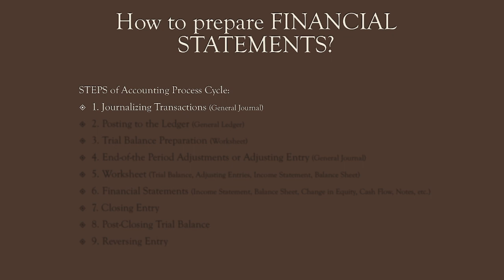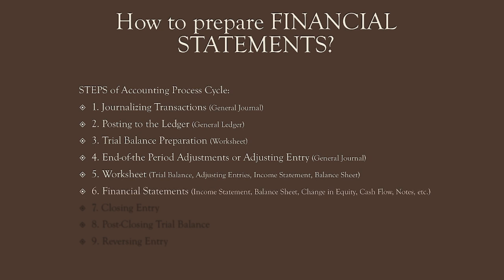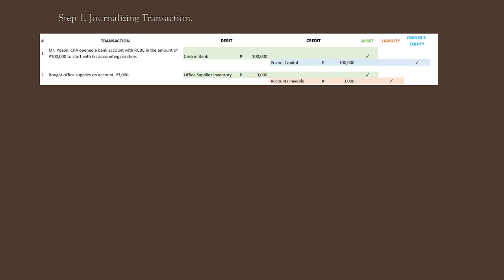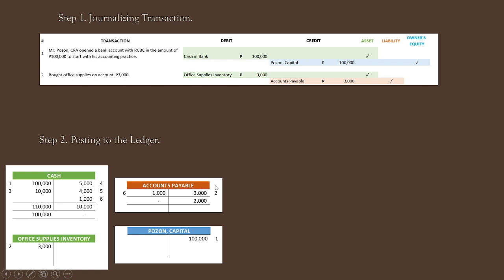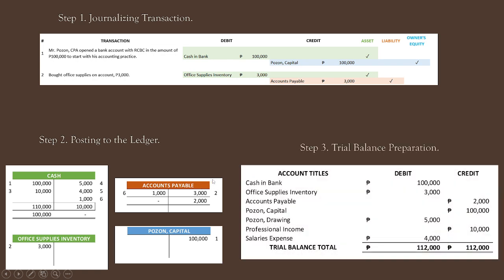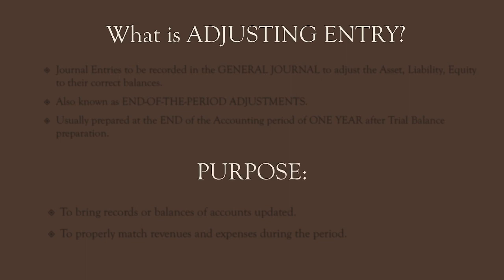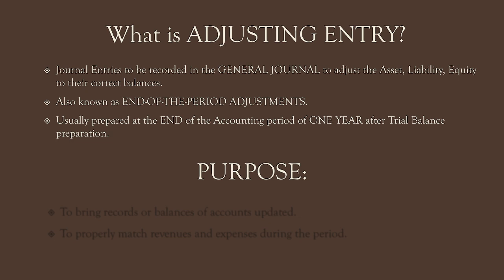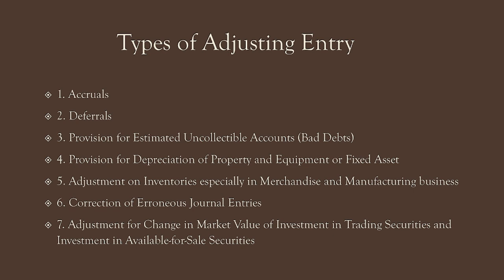[BIS] ADJUSTING ENTRY 1 : INTRODUCTION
📚✨BOOK USED✨📚
📕FUNDAMENTALS OF ACCOUNTING : Rafael M. Lopez, Jr.